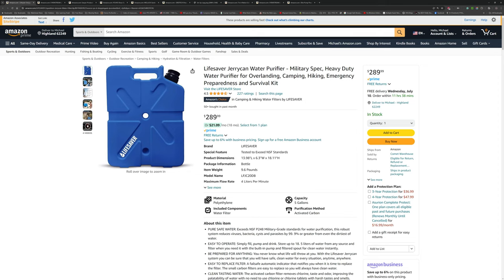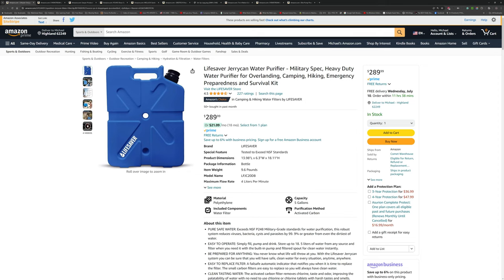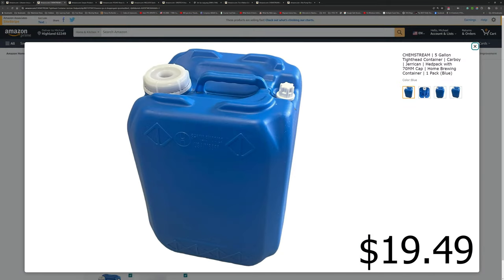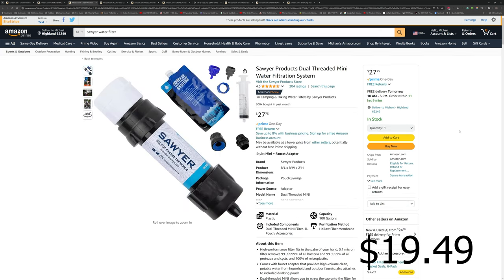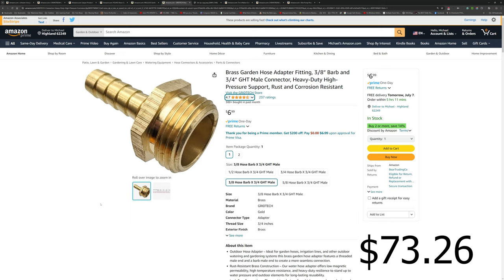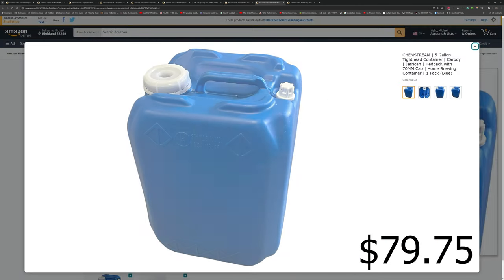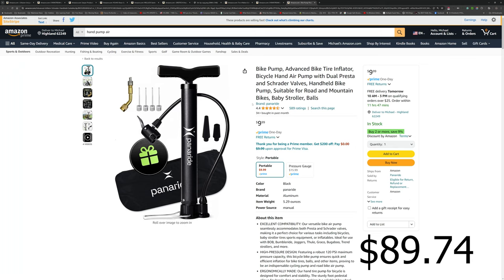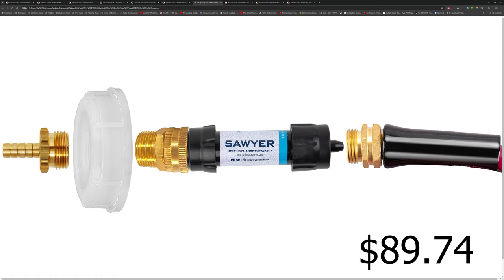The Watchman News - Lifesaver Water Jug For $300? - You Can Build Something Similar For Under $90!!!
5 Gallon Water Storage Container
Sawyer Mini Dual Thread Filter
3/4 GHT Female x 3/4 GHT Male
3 ft BPA Free Garden Hose
3/8” Barb and 3/4” GHT Male Connector
Schrader Valve to Garden Hose Adapter
Hand Air Pump